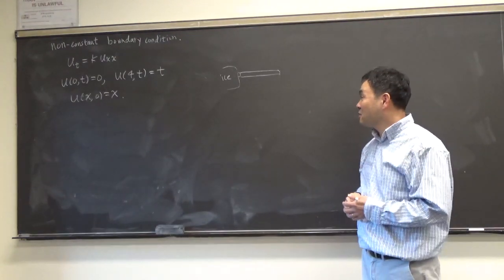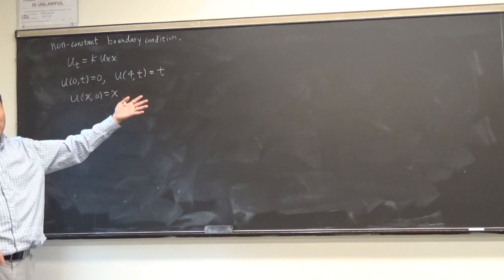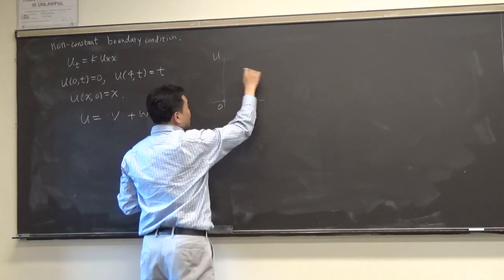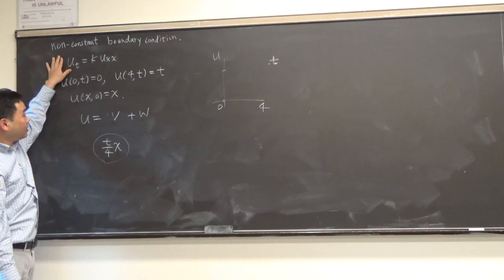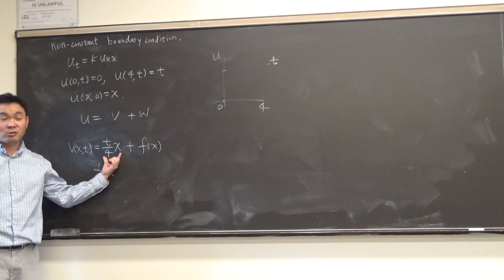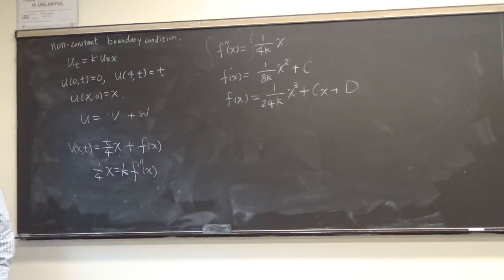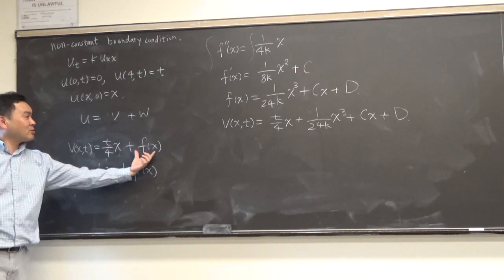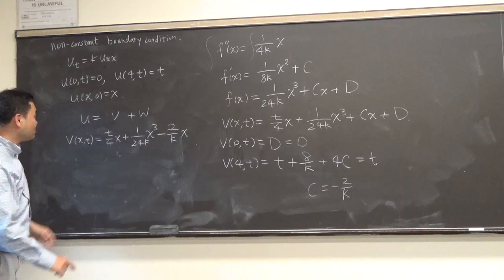Solution of the heat equation if a boundary condition is not constant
If the boundary condition of the heat equation PDE is not a constant function, but instead a function of t, how can we solve it?